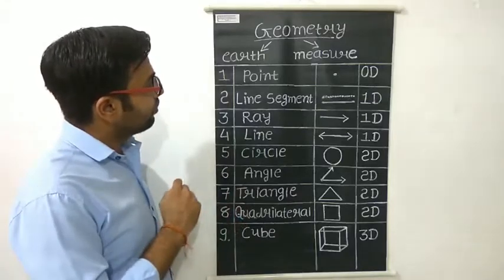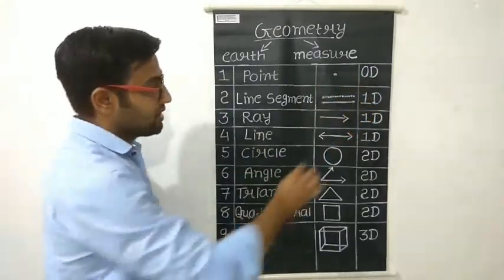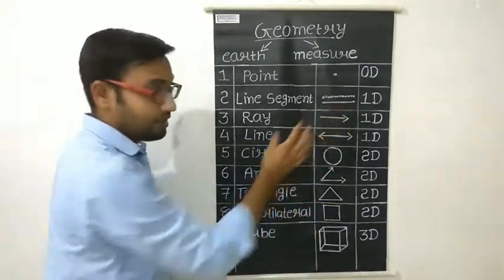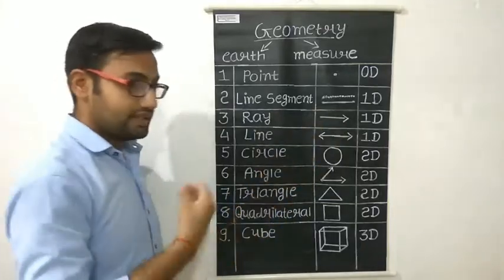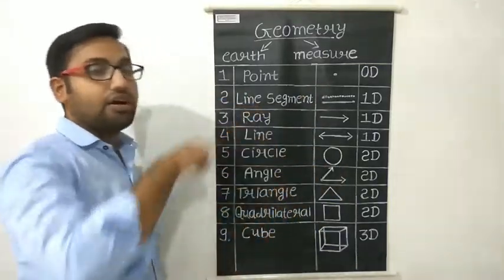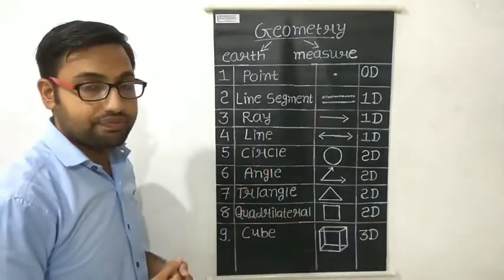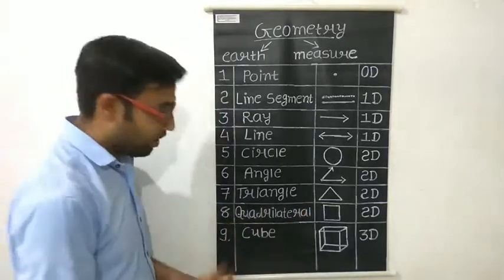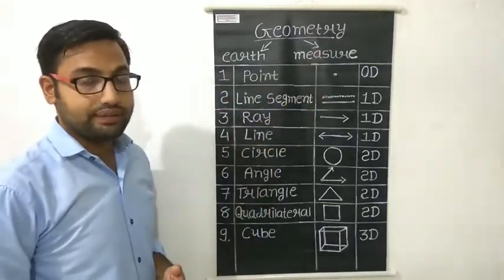STD 8 MATHS CH 3 Understanding quadrilaterals PART 1